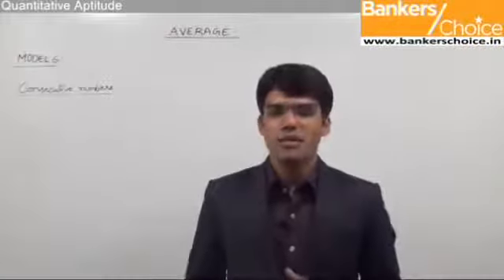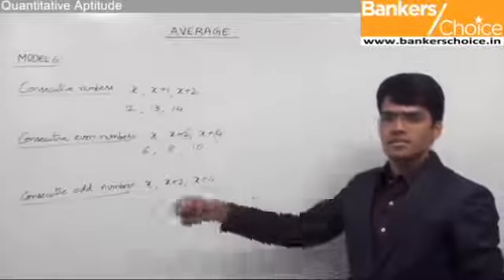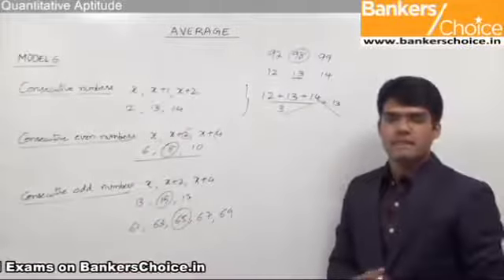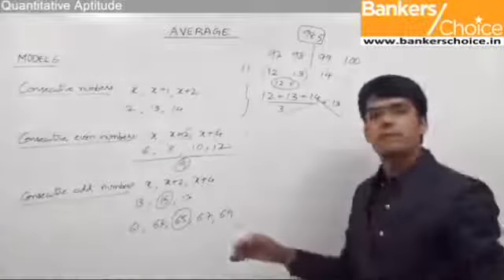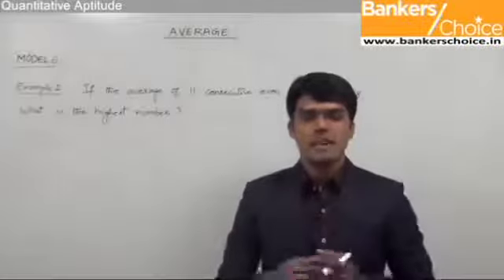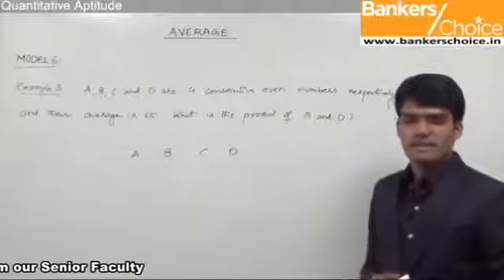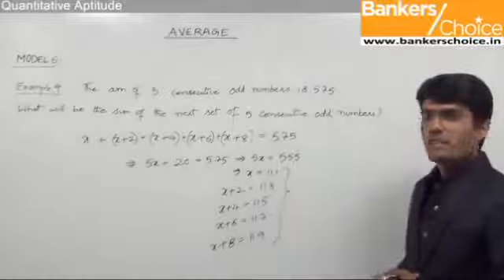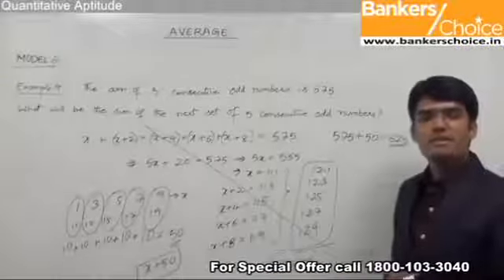Average Part 3